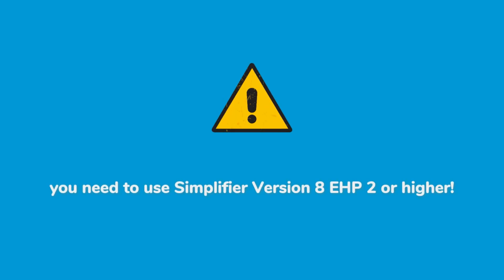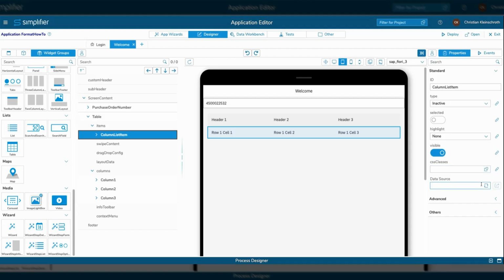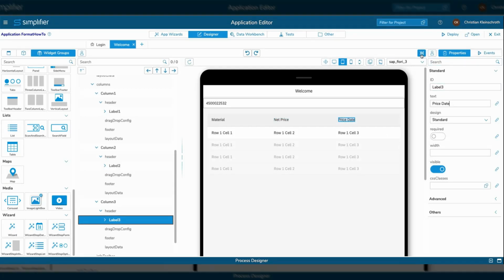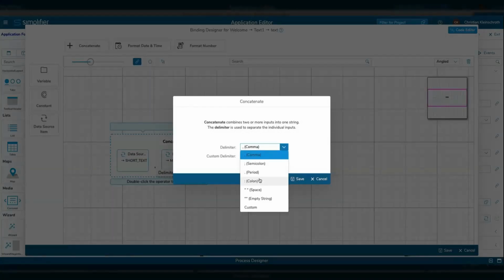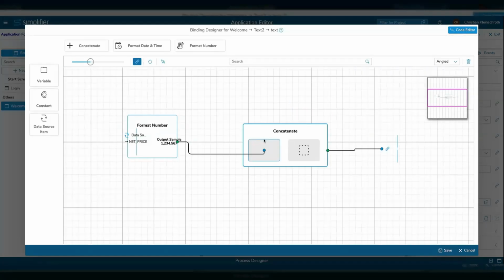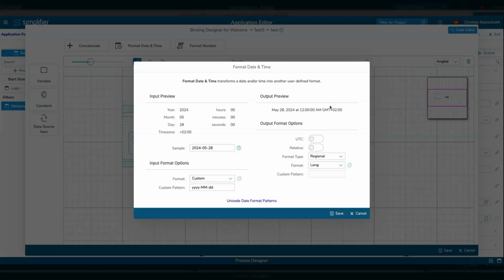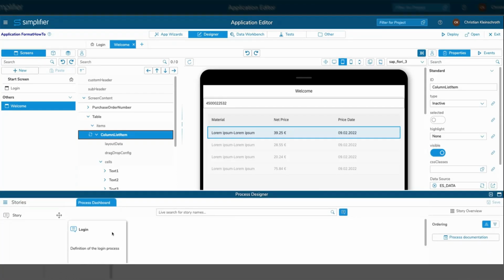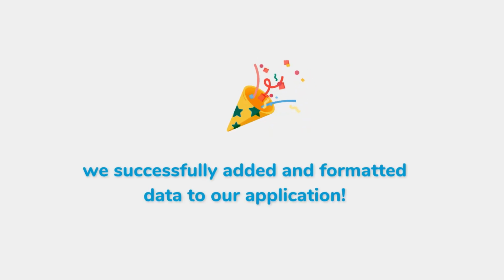How to Add and Format Data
In this video, we introduce the new Binding Editor feature, which allows you to visually create expression bindings. We'll demonstrate how to retrieve data from SAP using an RFC Connector and format that data into a table. Watch as we guide you through the process of setting up the connector, configuring the Binding Editor, and integrate SAP data into your application for a polished and professional result.

About us:
Simplifier is a Low Code Development Platform for Digital Process Automation. We simplify the creation of Fiori Apps and Workflows integrated into SAP and Non-SAP Backends. Simplifier offers a flexible solution for both professional developers and business users. We make digital transformation quick and simple!